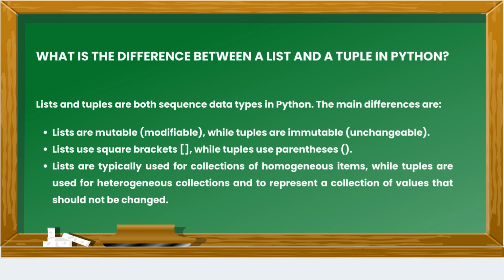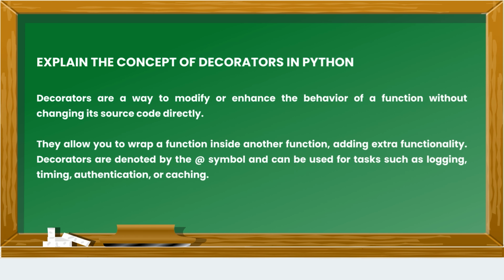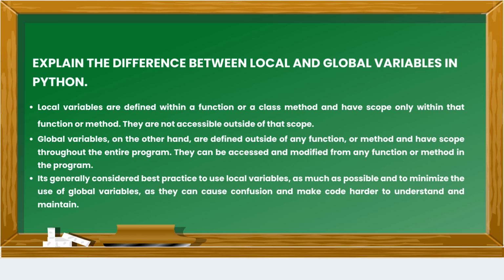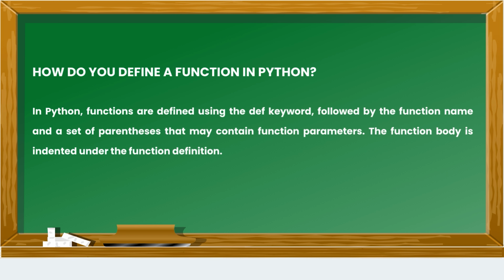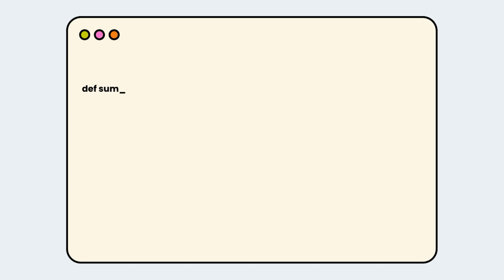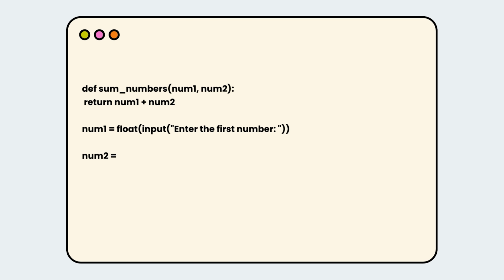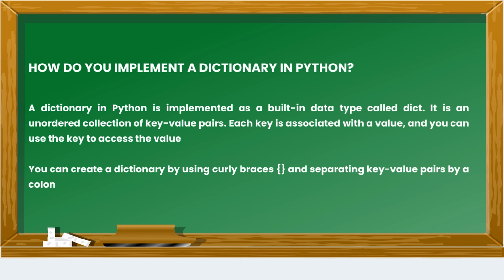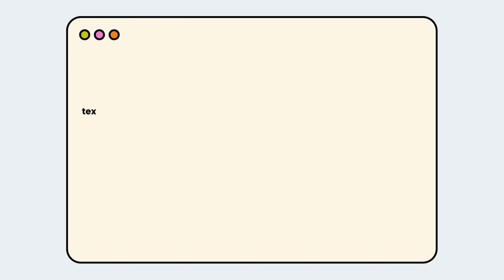Python interview questions and answers for practice | with examples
Whether you're preparing for a job interview or simply looking to brush up on your Python skills, this video is packed with valuable practice material. We've carefully curated a collection of common Python interview questions and provided detailed answers to help you understand each concept.

By practicing these interview questions, you'll not only improve your problem-solving skills but also enhance your ability to articulate your thoughts and solutions during interviews. Whether you're a beginner or an experienced Python developer, these questions will challenge you and provide valuable insights into the intricacies of the language.